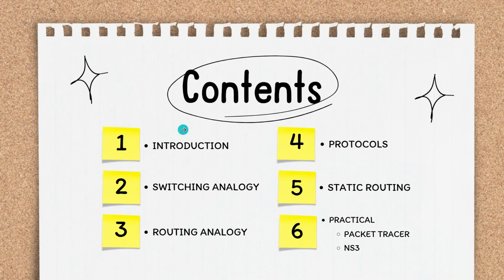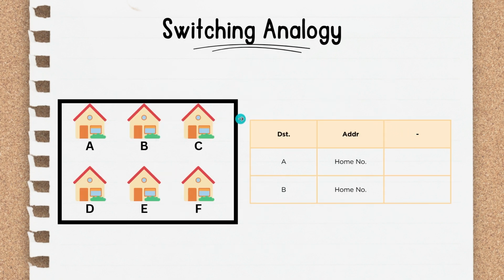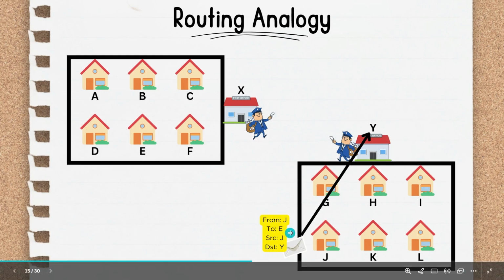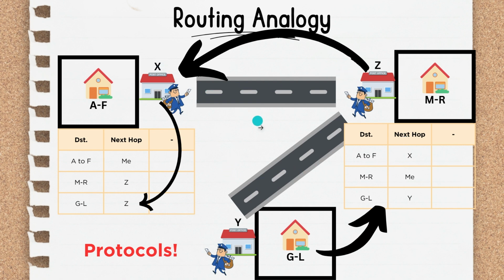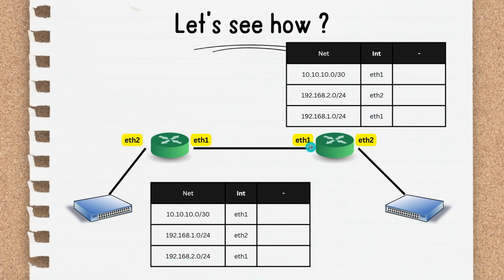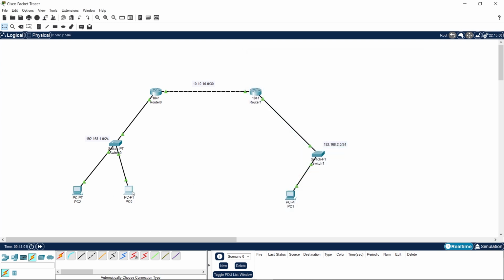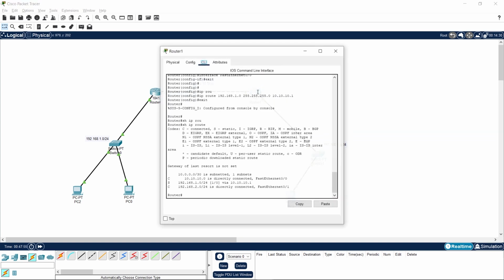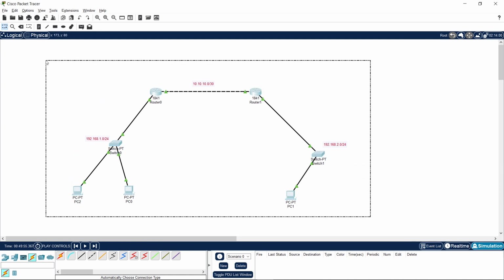Routing in Networking | In Just 30 Mins | Deep Understand Static Routing with Cisco Packet Tracer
Master Static Routing in just 30 minutes! 💡 This hands-on Cisco Packet Tracer demo will help you understand the fundamentals of static routing, configure routes step-by-step, and troubleshoot connectivity issues. Perfect for beginners and networking enthusiasts!

🔹 What You’ll Learn:
✅ How to configure static routes in Cisco Packet Tracer
✅ Verifying and troubleshooting routes

📌 No prior experience needed! Watch till the end and boost your networking skills. 🎥🔥